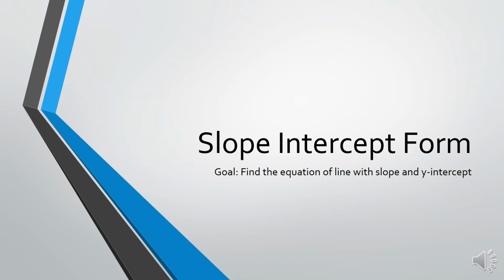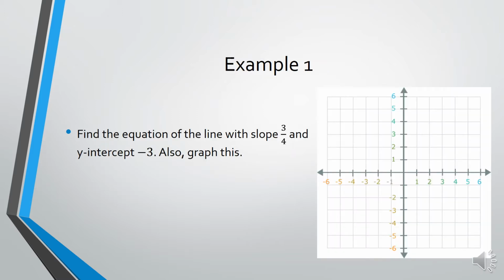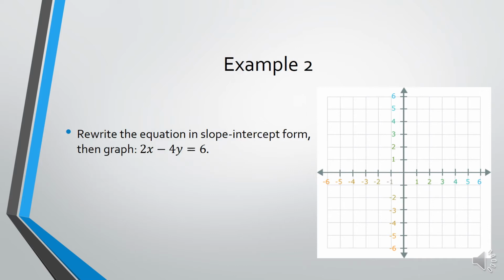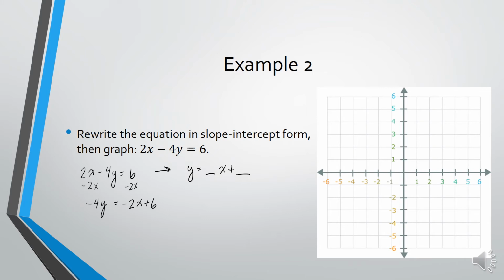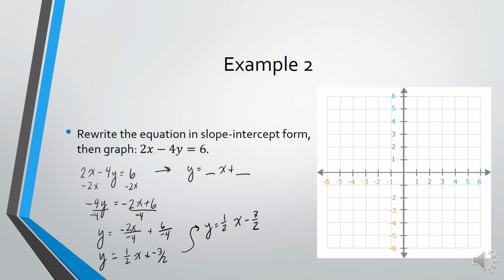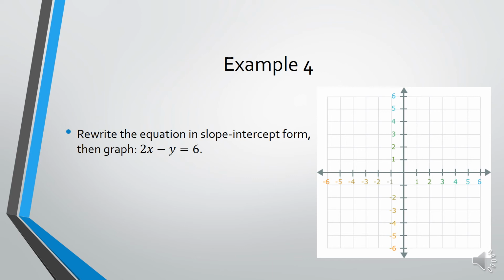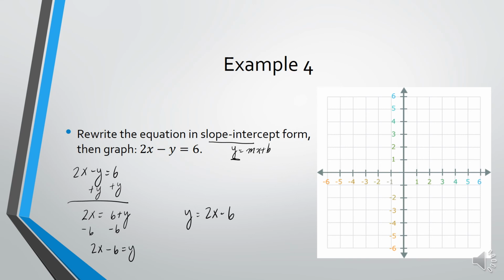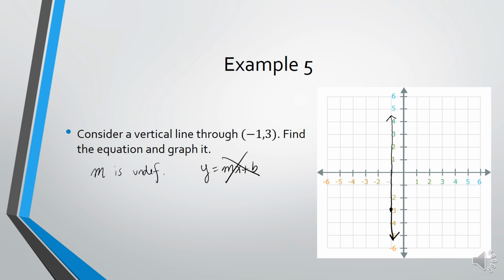MATH100 Slope Intercept Form